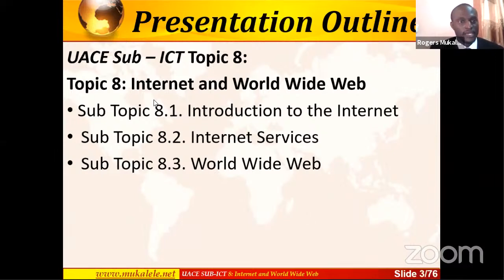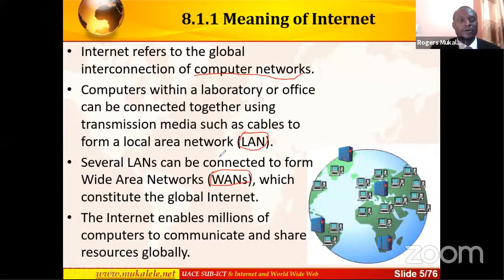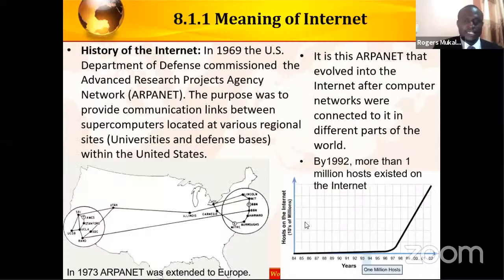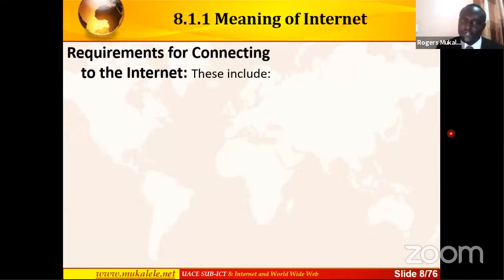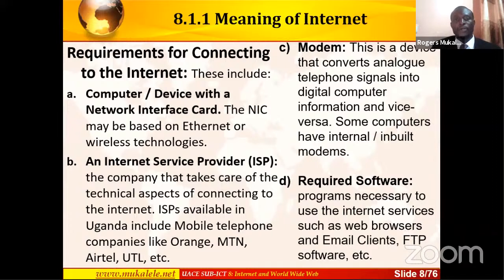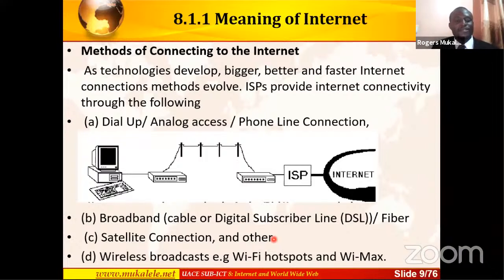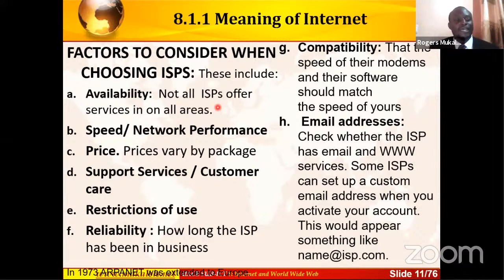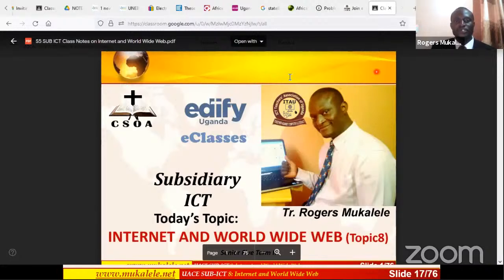Senior Five Sub-ICT E-Class By Tr. Rogers Mukalele with Topic Internet and World Wide Web